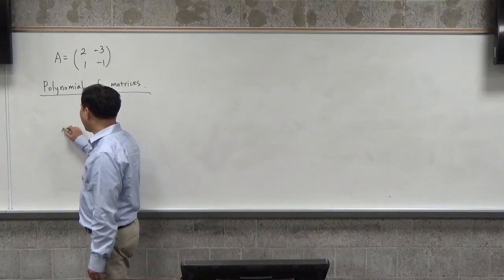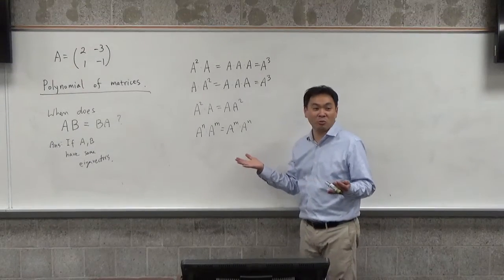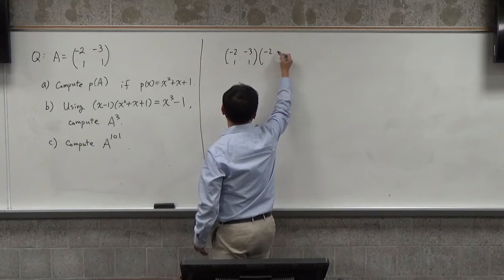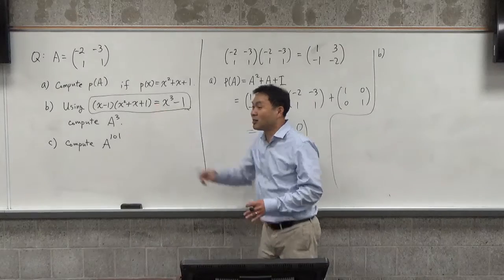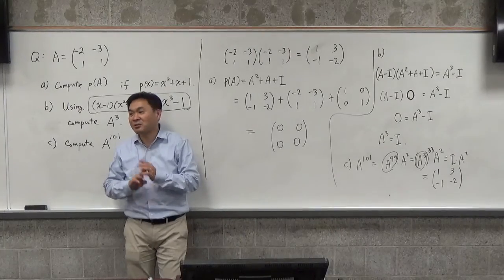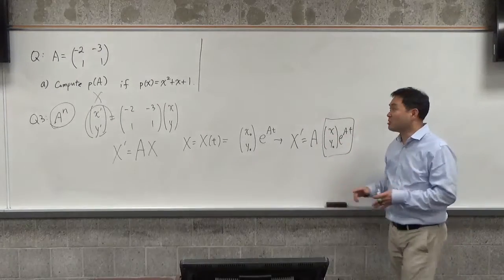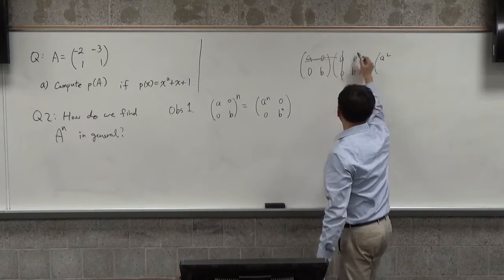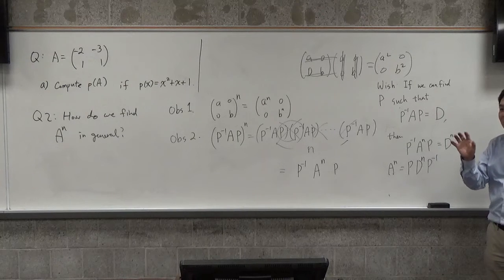Polynomial of matrices and nth power of a matrix